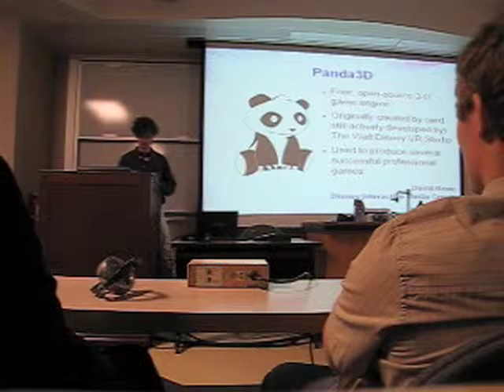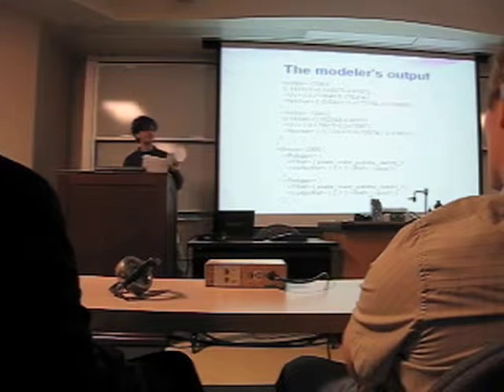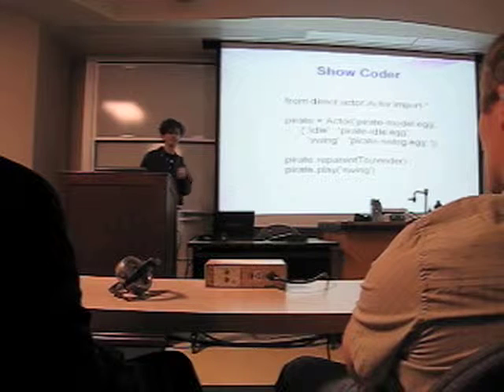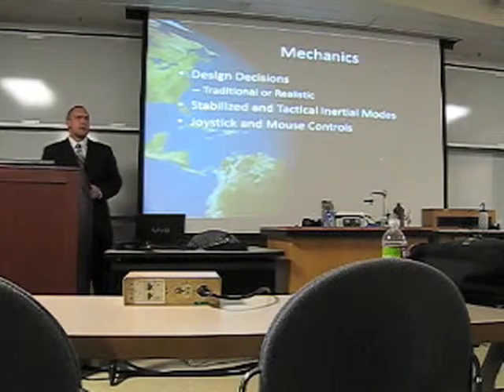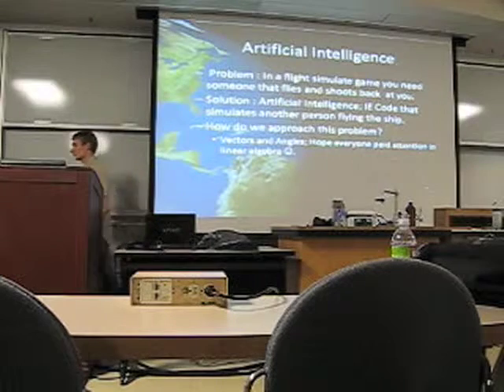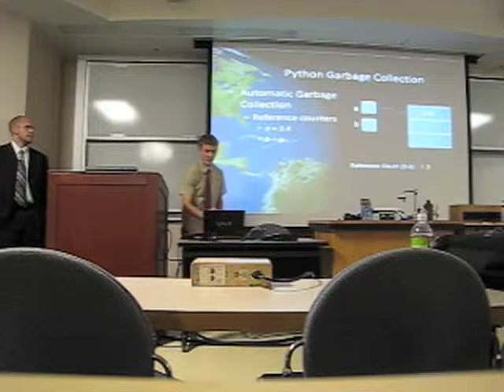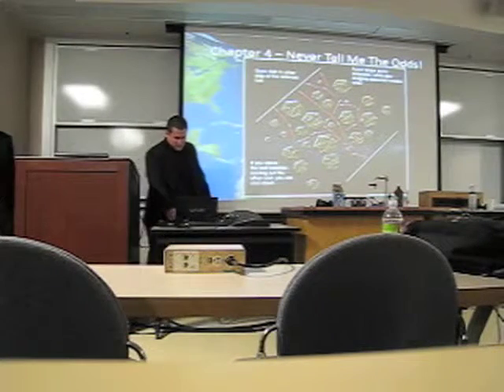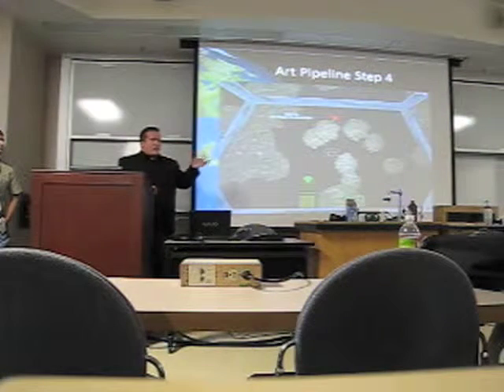The Guardians: Senior Capstone Project 2009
Roger Hughston, A.J. West, and Ben Anglin present "The Guardians", their Senior Capstone Project for 2009 at Pepperdine University under Stan Warford.